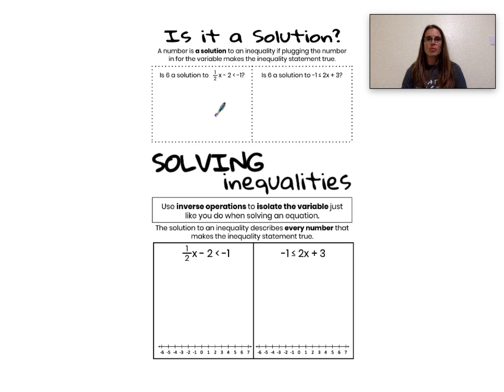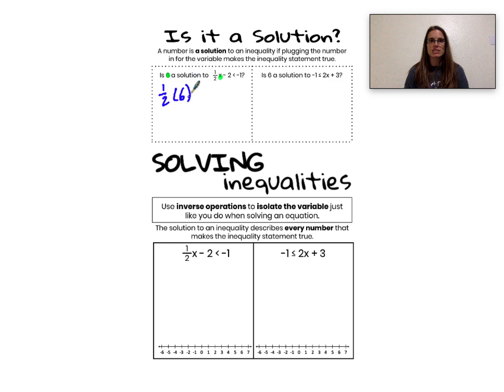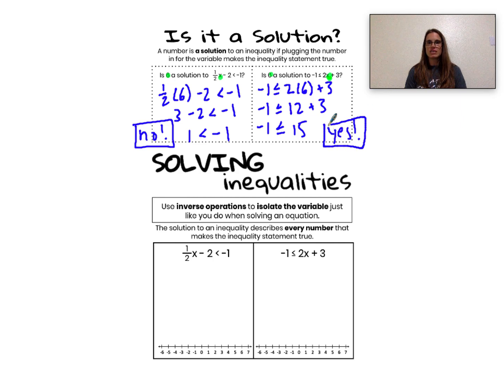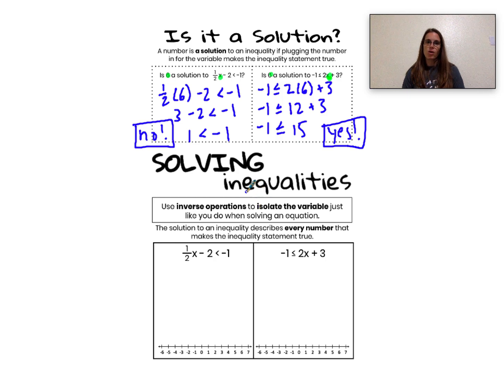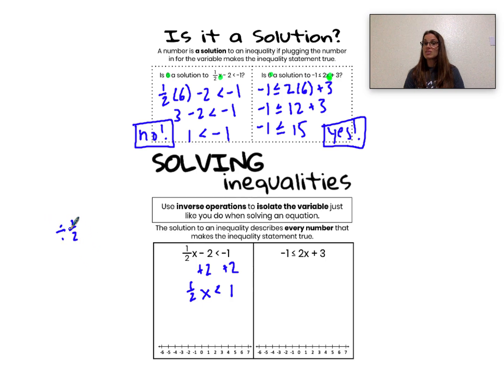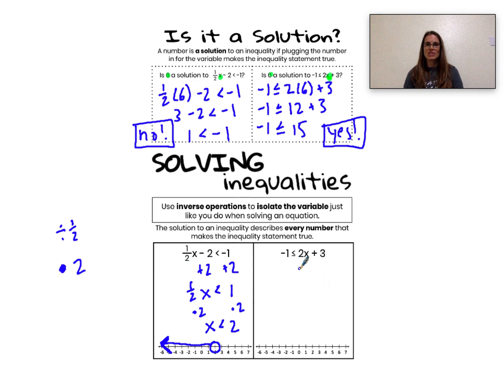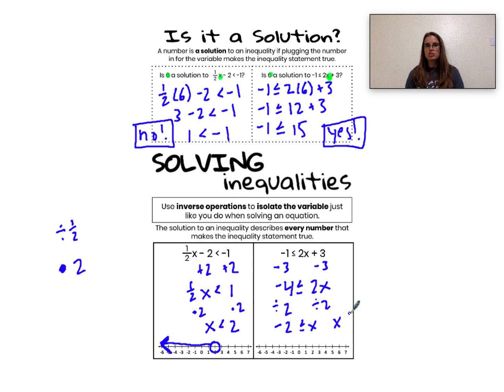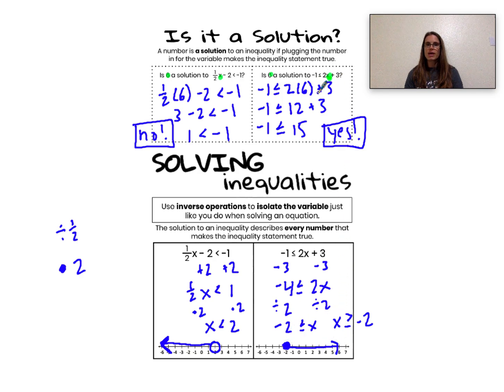0 9 Solutions to Inequalities